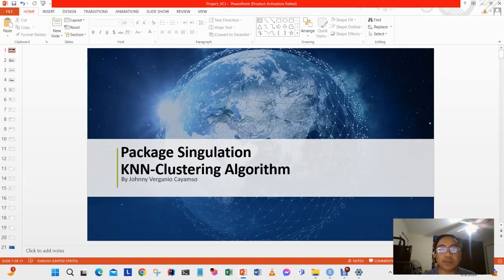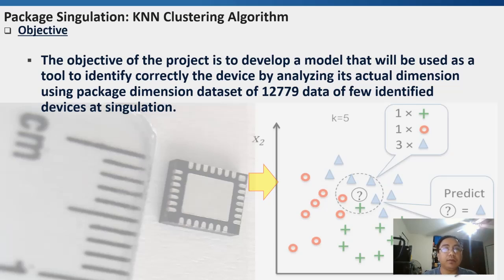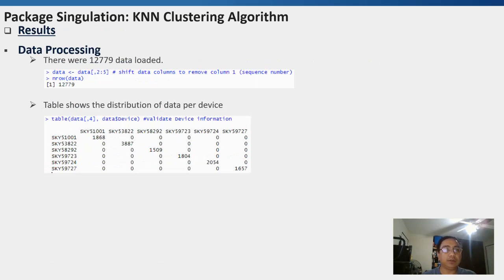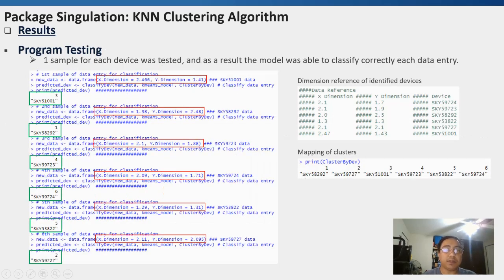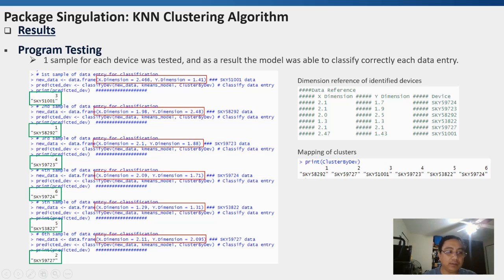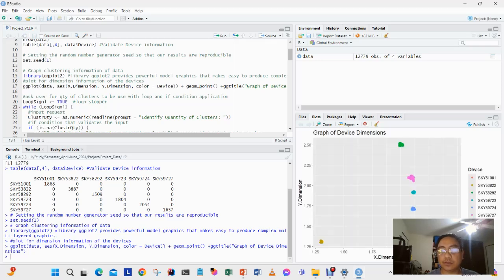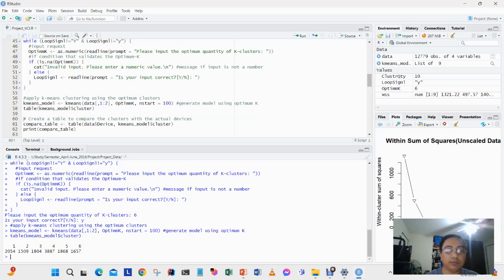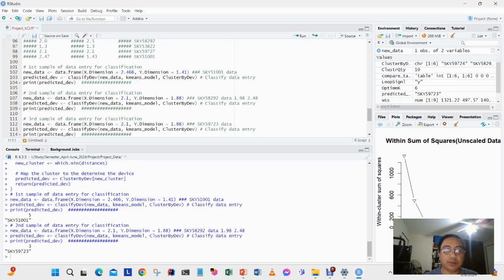Introduction to Data Analytics Modeling- Final Project